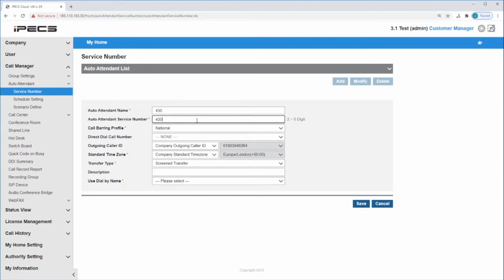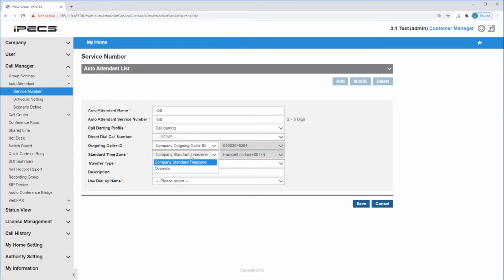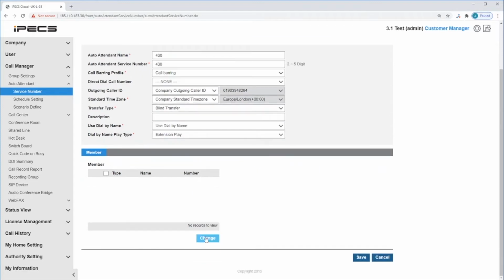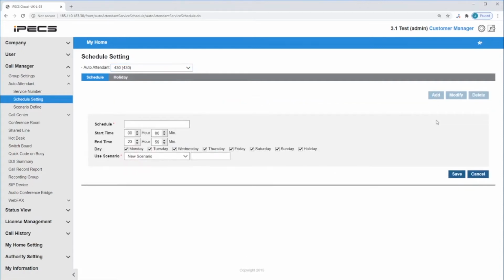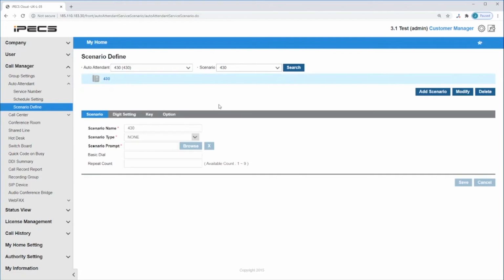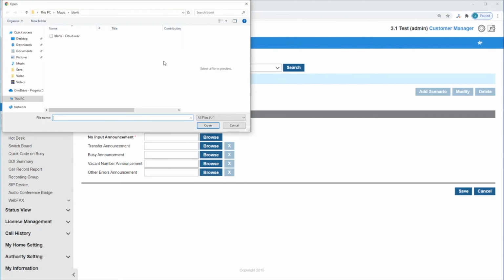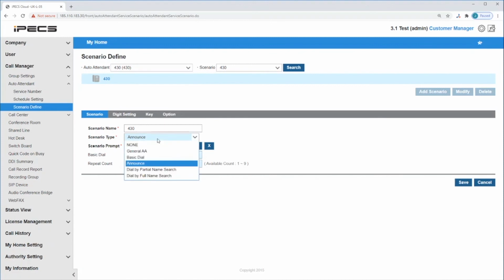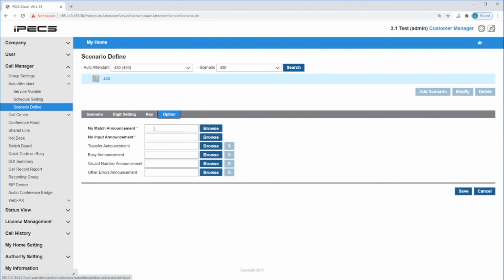How to create an Auto Attendant